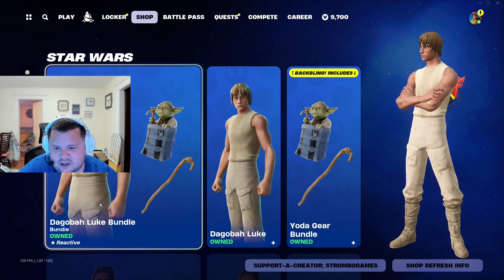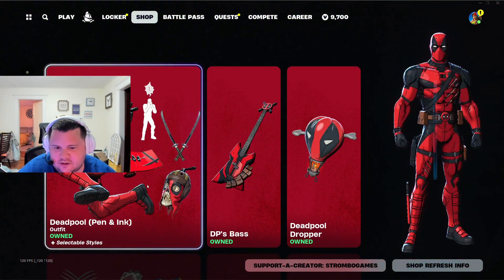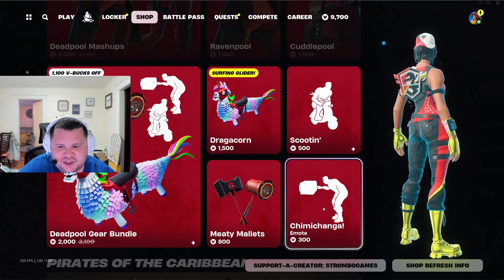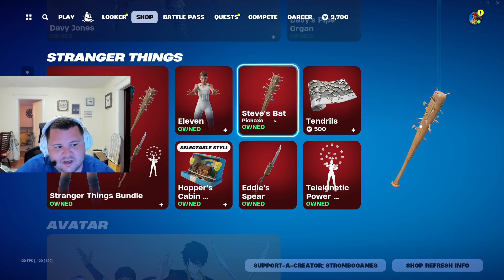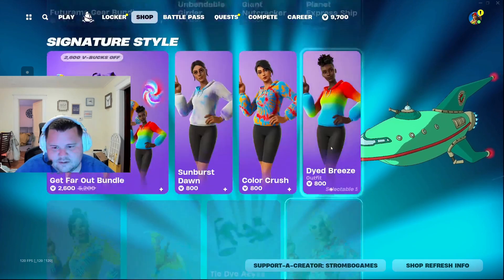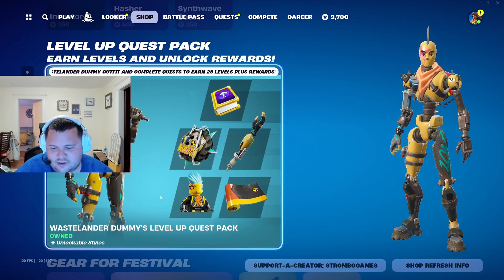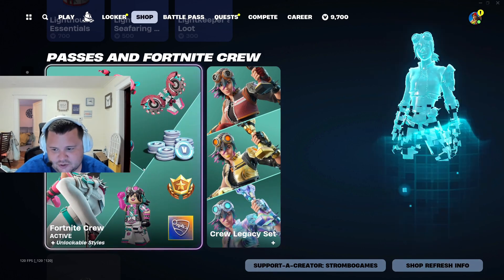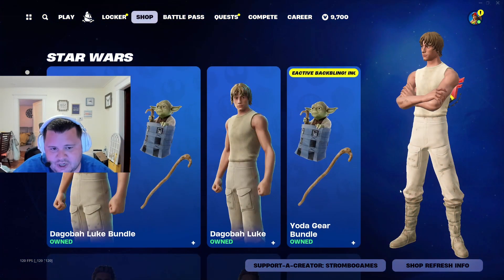What's HOT and What's NOT in the Fortnite Shop Right Now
Check out the must-see Fortnite shop items for 7/31/2024! See what skins, emotes, and more are available in the latest item shop. Get a sneak peek at the hottest items in Fortnite right now!